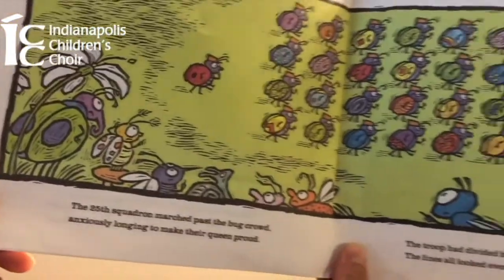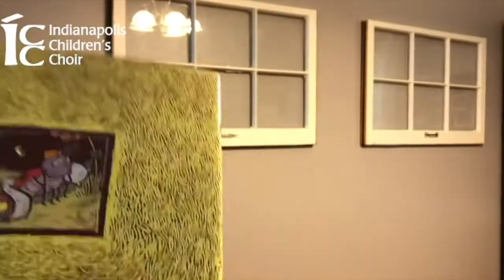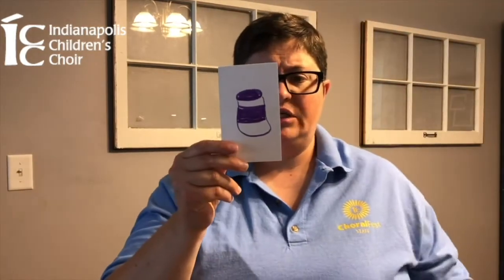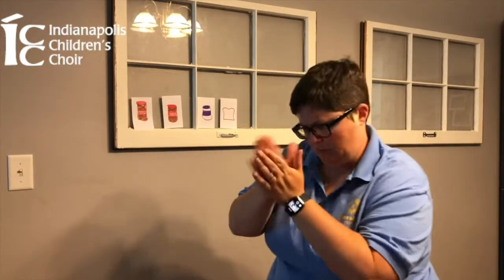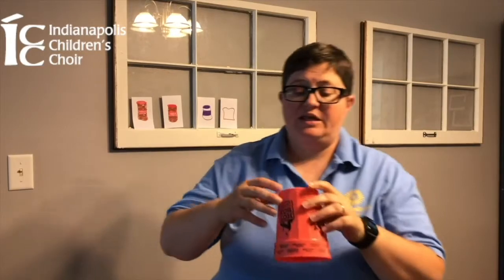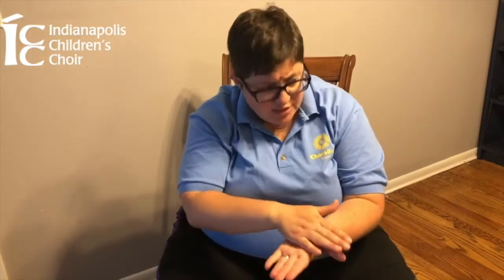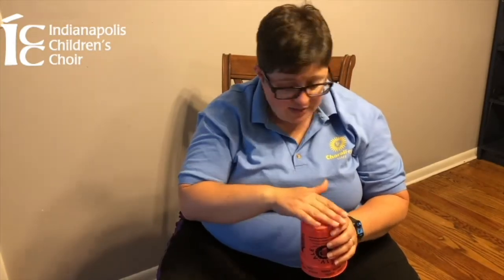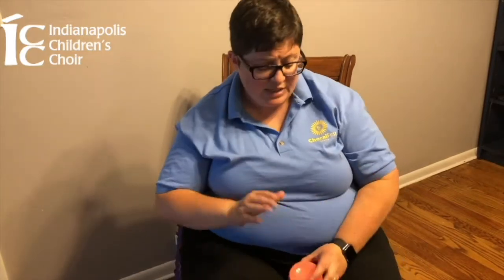Orff Class, Module 3